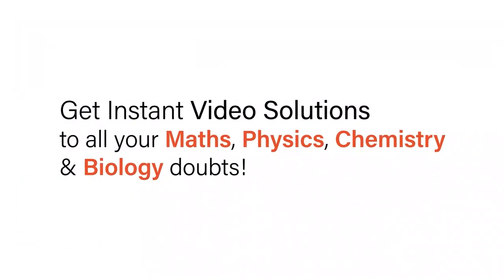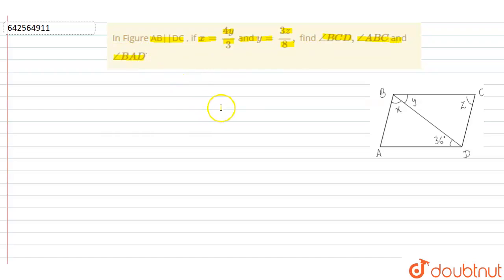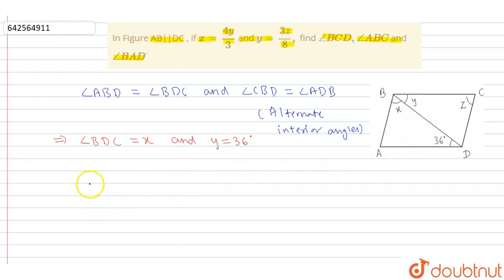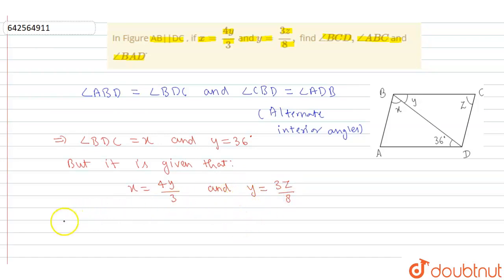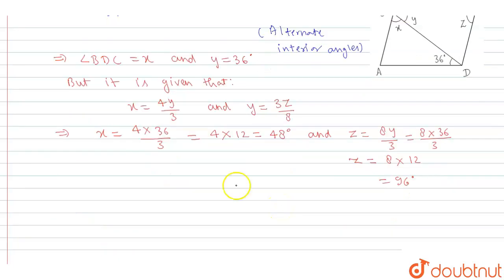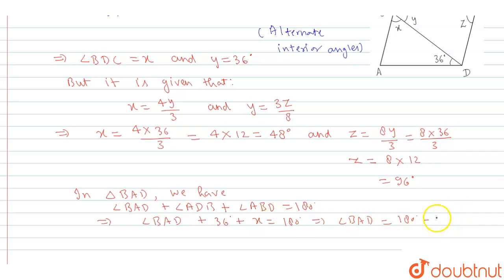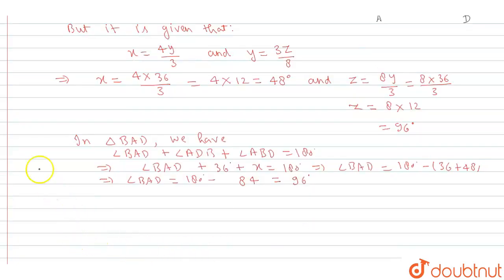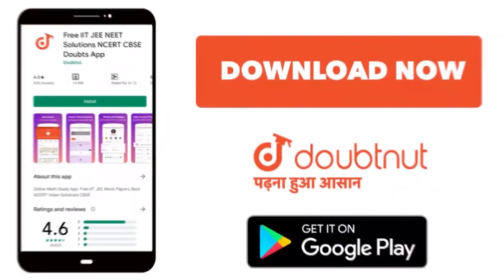In Figure AB||DC\n, if x=(4y)/3\nand y=(3z)/8,\nfind /_B C D ,/_A B C\nand /_B A Ddot | 9 | CONG...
In Figure AB||DC\n, if x=(4y)/3\nand y=(3z)/8,\nfind /_B C D ,/_A B C\nand /_B A Ddot
Class: 9
Subject: MATHS
Chapter: CONGRUENT TRIANGLE
Board:CBSE

👉 Have Any Query? Ask Us.